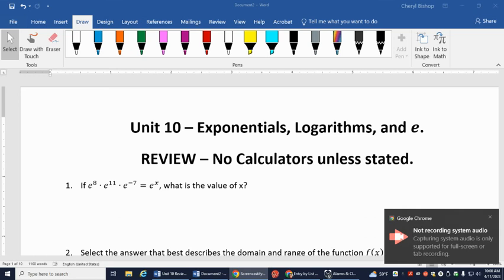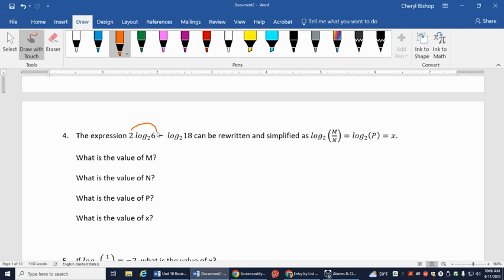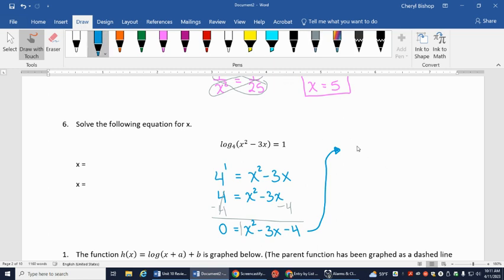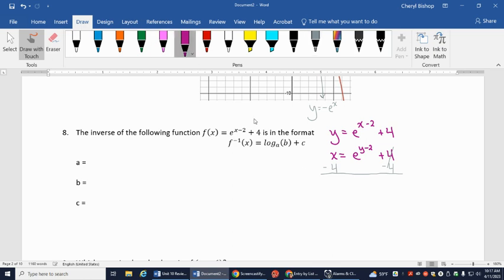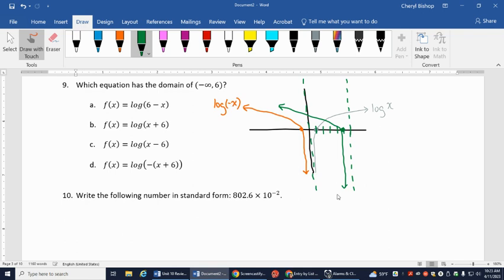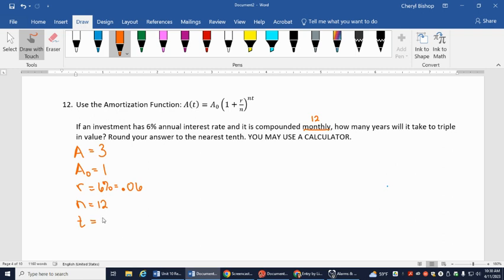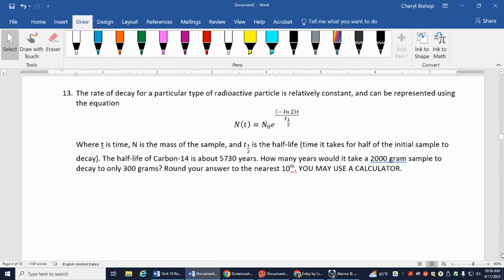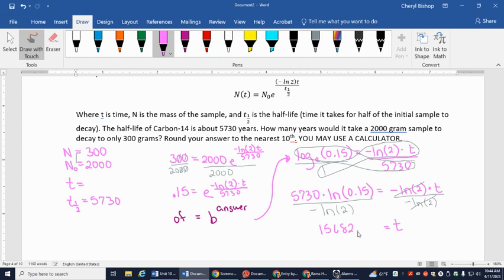ORCA Unit 10 Review Part 1